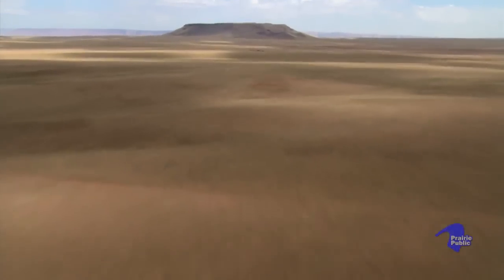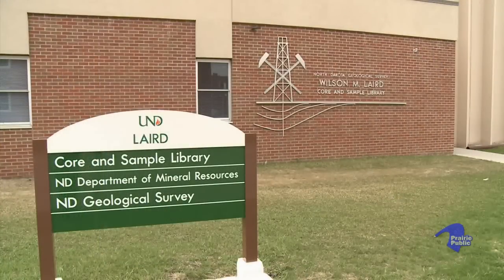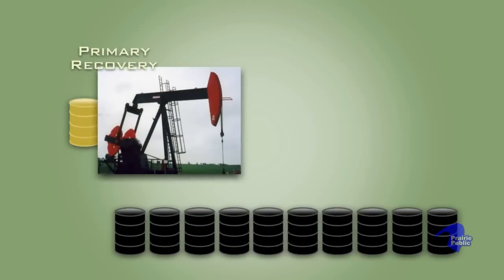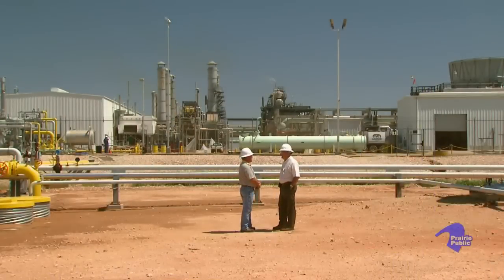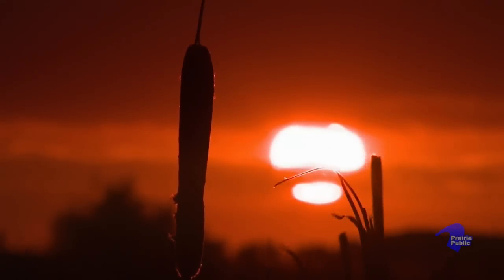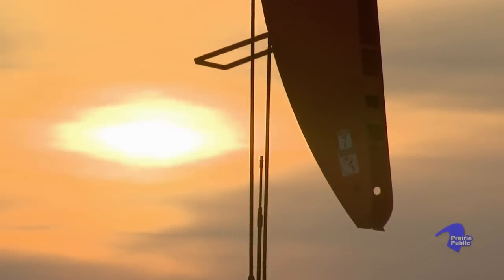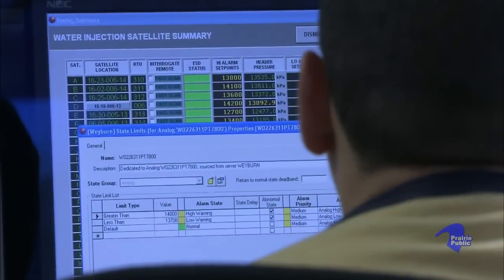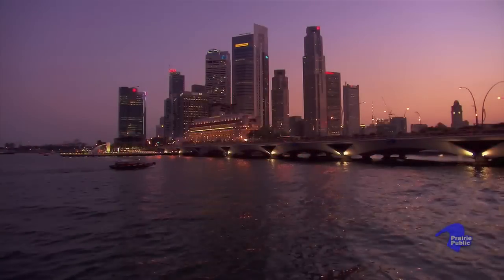Managing Carbon Dioxide: The Geologic Solution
What began as a search for oil became the story of geologic CO2, enhanced oil recovery, and geologic CO2 sequestration. A 100-year journey from a drill hole venting CO2 in the desert of northern New Mexico to a technology for managing carbon dioxide emissions from large industrial sources like power plants.

Produced in collaboration with the Plains CO2 Reduction (PCOR) Partnership, led by the University of North Dakota's Energy & Environmental Research Center